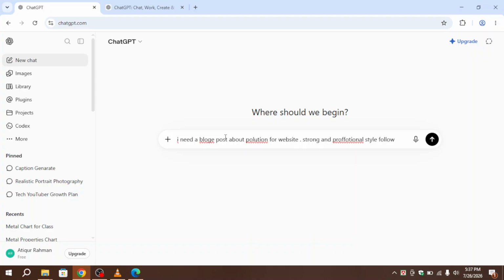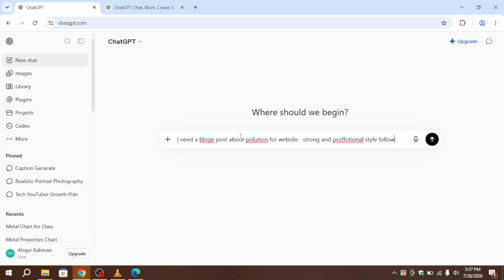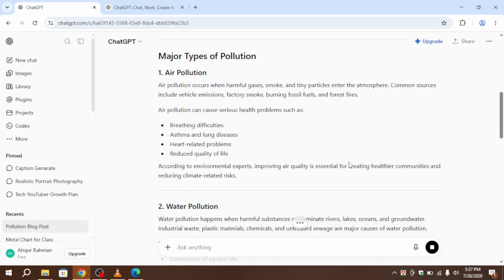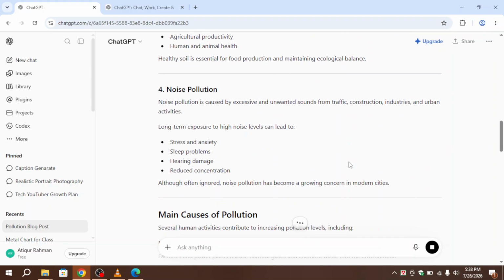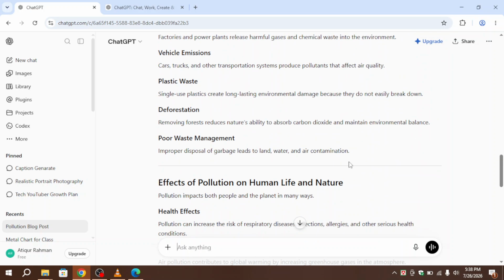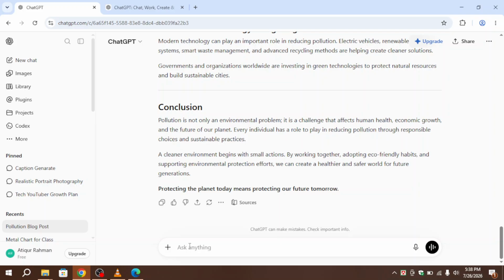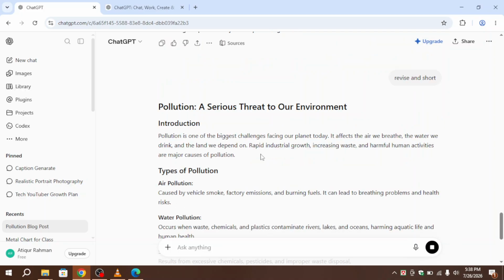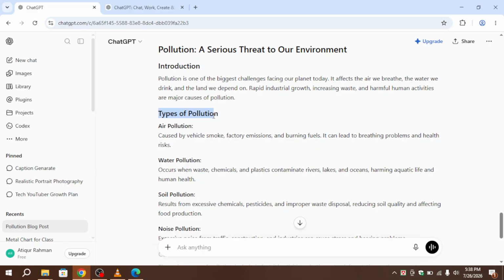How to Use ChatGPT for Writing Full Guide 2026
Want to use ChatGPT for writing and create high-quality content faster? In this Full Guide 2026, you'll learn how to use ChatGPT on Windows, Mac, Linux, Android, iPhone, and supported web browsers to write emails, blog posts, articles, social media captions, scripts, essays, marketing copy, product descriptions, business documents, and creative content. Whether you're a student, content creator, freelancer, marketer, business owner, or professional writer, this step-by-step tutorial covers everything you need to know. Learn how to write effective prompts, generate first drafts, rewrite and improve existing text, adjust tone and style, summarize content, check grammar, brainstorm ideas, and organize long-form documents efficiently. You'll also discover tips for improving writing quality, increasing productivity, avoiding common prompting mistakes, refining AI-generated content, collaborating with ChatGPT for professional results, and getting the most out of ChatGPT's powerful writing features. Follow this complete ChatGPT tutorial to master AI-assisted writing and create better content with confidence in 2026.